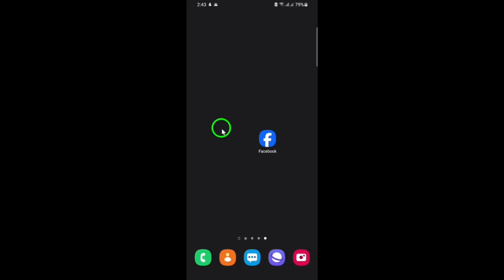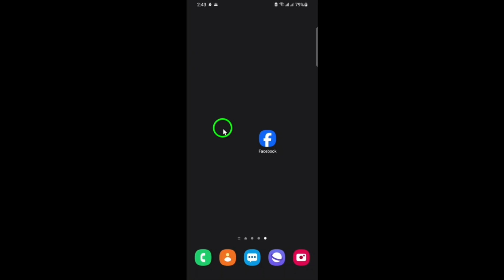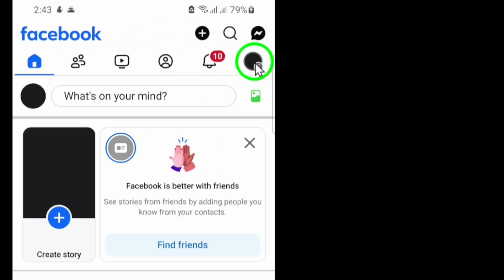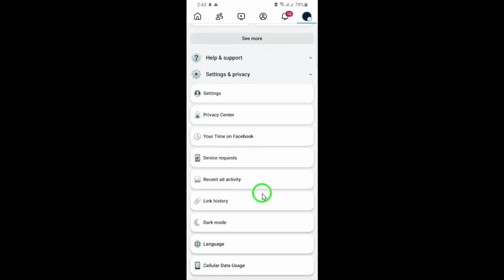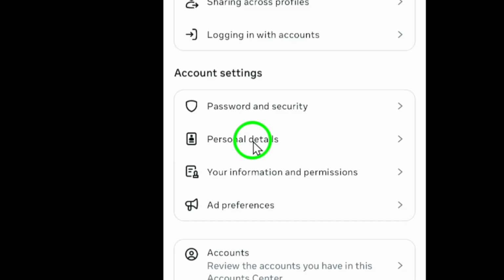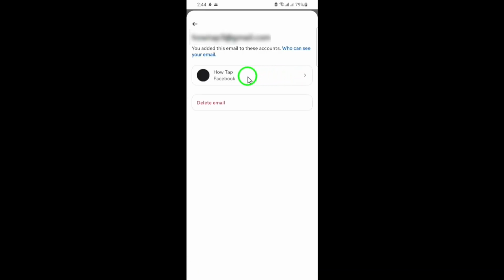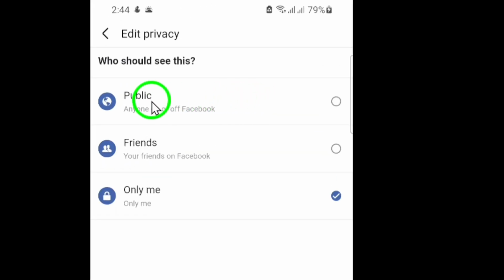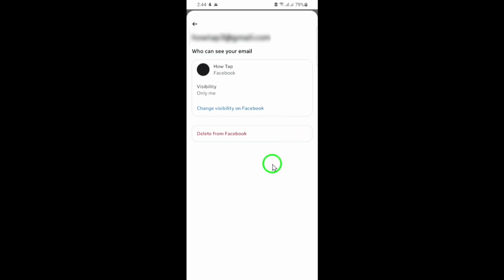How To Make Everyone See Your Email Address On Facebook (Updated)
Steps:

1. Open the Facebook app

2. Tap on the three horizontal lines (menu) in the top right corner

3. Scroll down and tap on Settings & Privacy, then tap Settings

4. Under Accounts Centre, tap Personal details

6. Tap on Facebook account then Change visibility on Facebook

7. Choose Public

This can be useful for networking, business purposes, or simply for easier communication with friends and acquaintances on the platform.

Timeline:
00:00 Start
00:12 How to do it
01:05 End